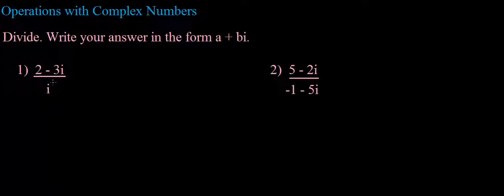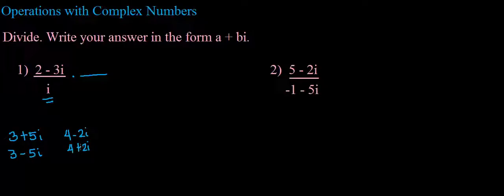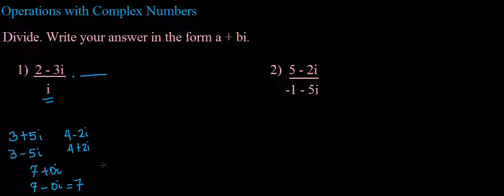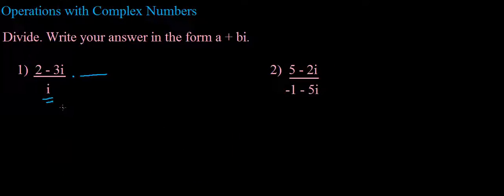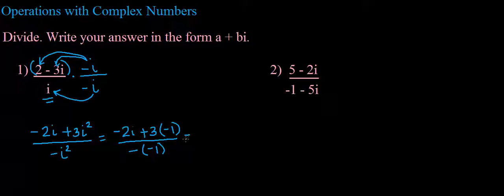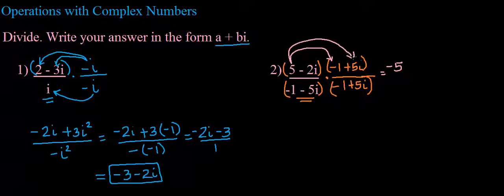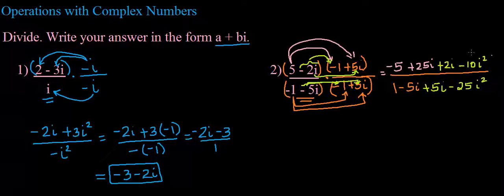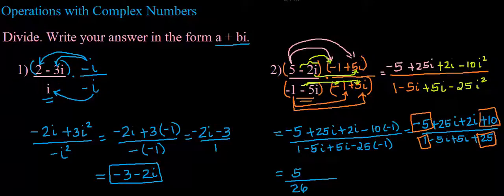Operations with Complex Numbers Ex 3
Dividing Complex Numbers by multiplying by the conjugate of the denominator.